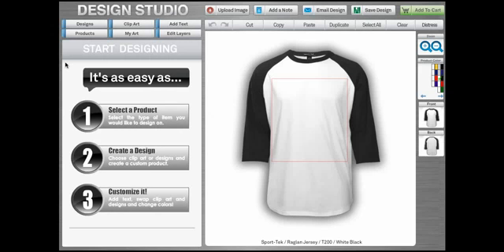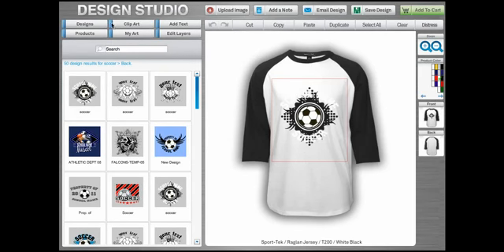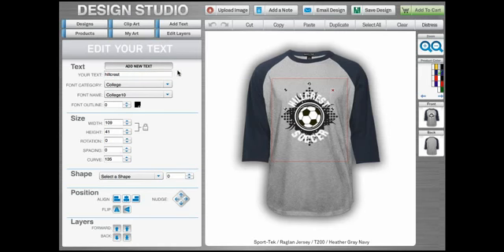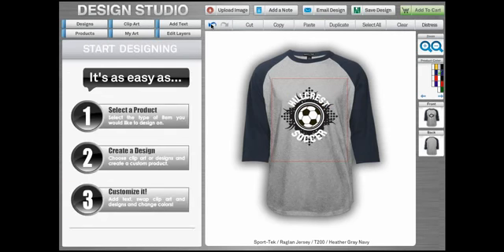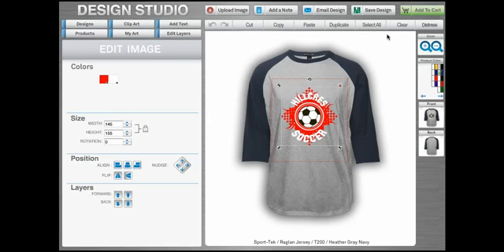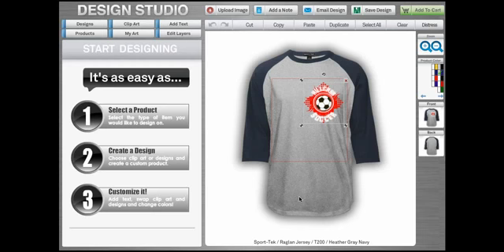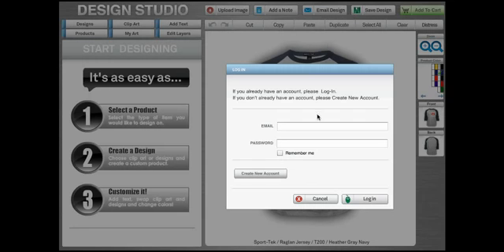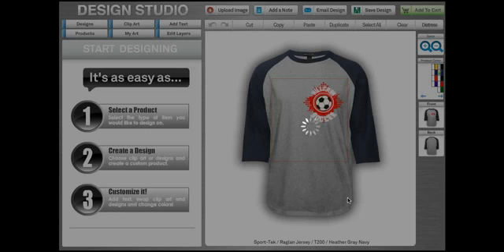PromoPays How to Design Your Own Custom T-shirt Online Design Studio Video Tutorial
Video tutorial on how to use PromoPays Design Studio to make your very own custom t-shirt.